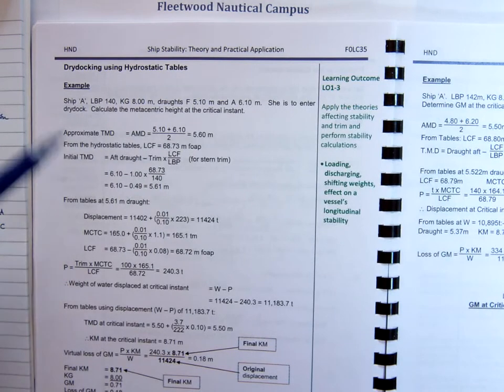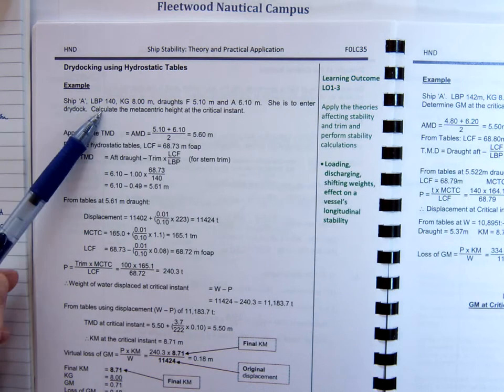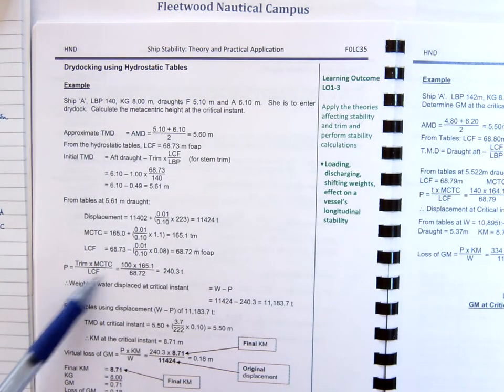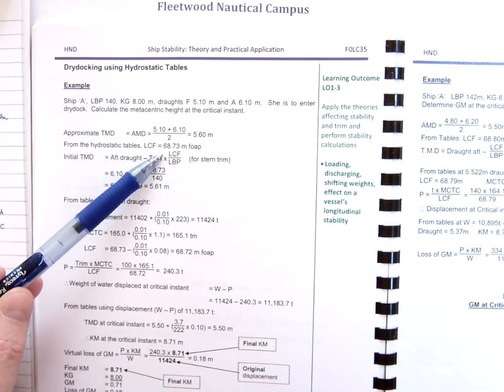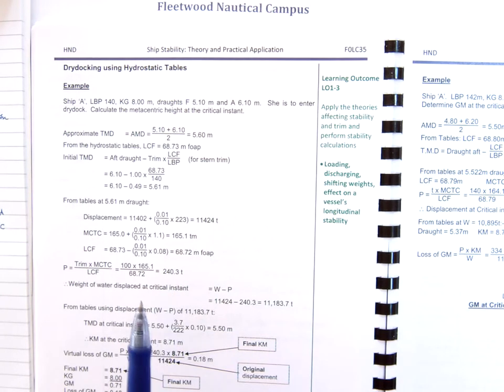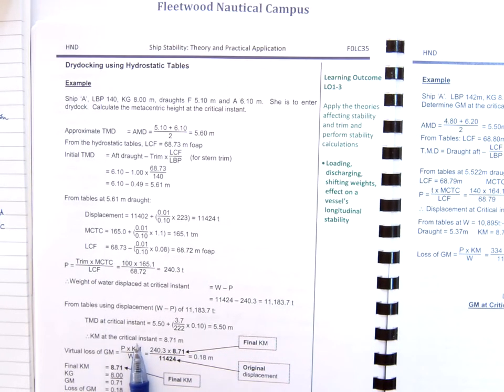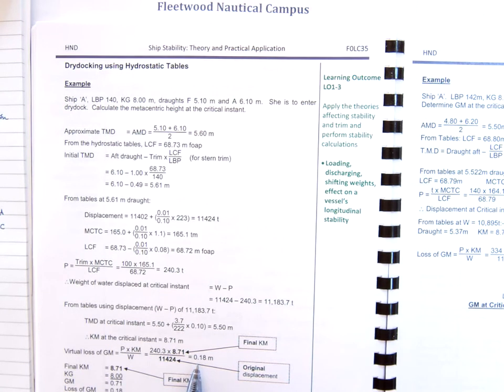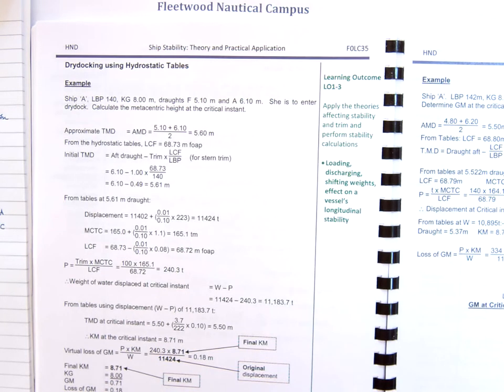Lo1 3 Pg 87 example dry dock question